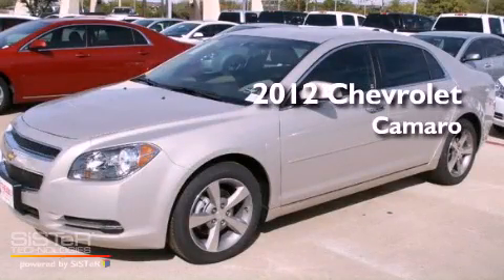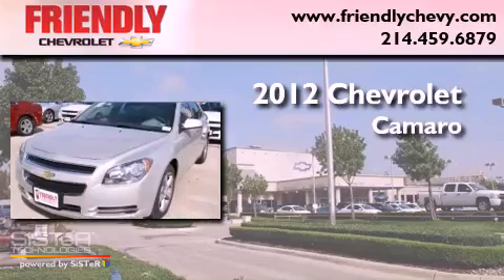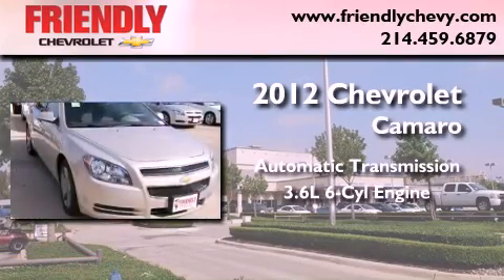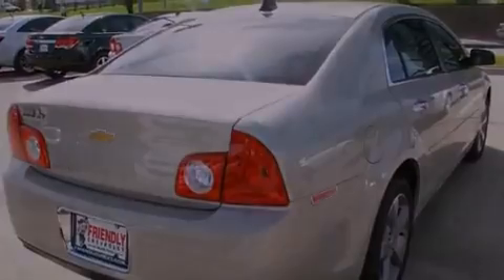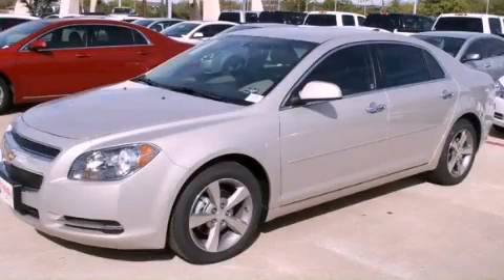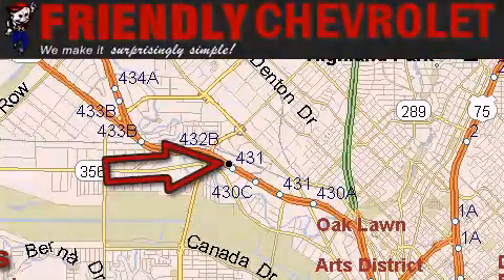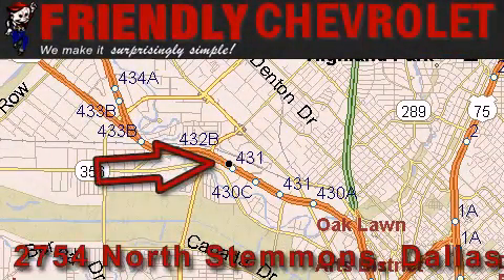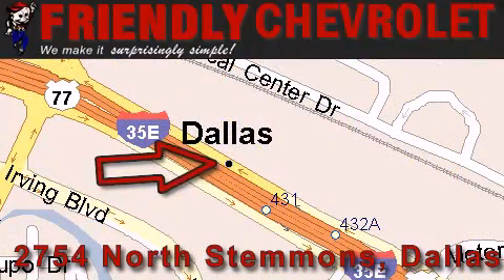2012 Chevrolet Camaro Dallas TX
Year : 2012
 Make : Chevrolet
 Model : Camaro
 Engine : 3.6L SIDI DOHC V6 VVT
 Trans . : Automatic
 Exterior : Blue
 Miles : 320
 Interior : Black

 2012 Chevrolet Camaro Dallas TX